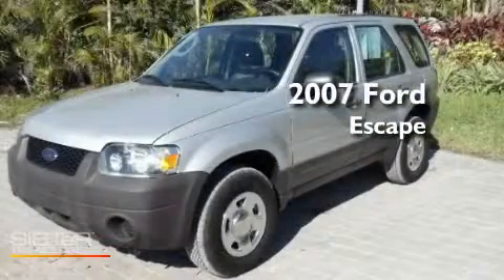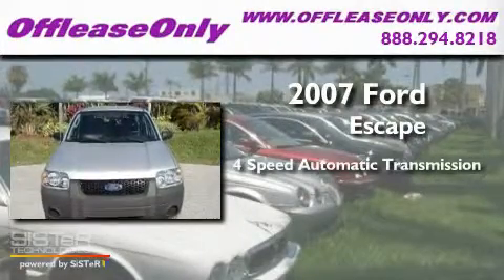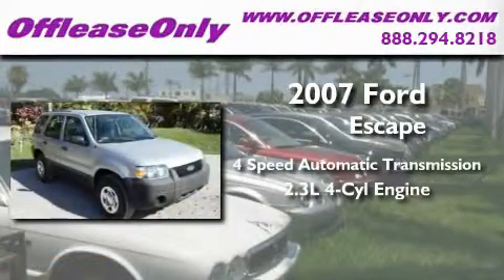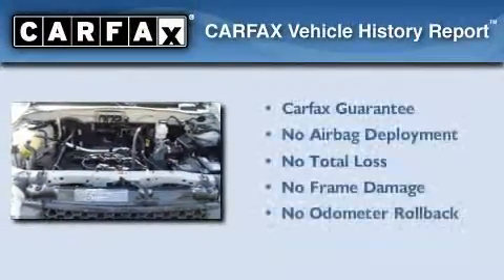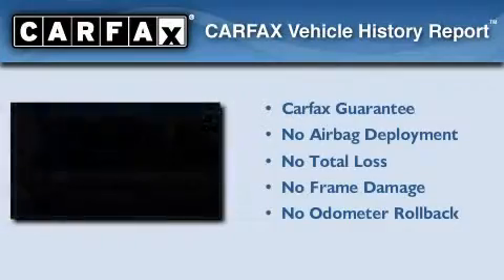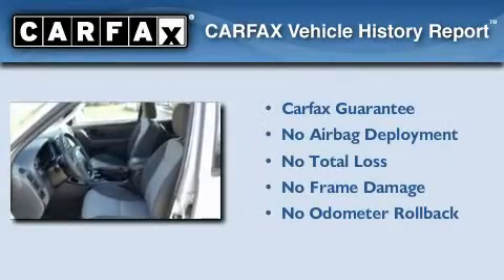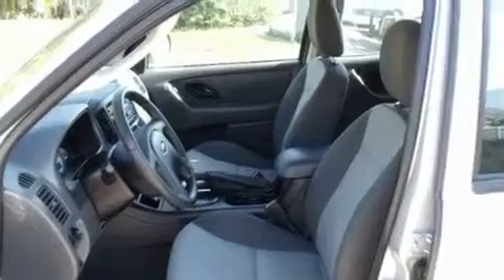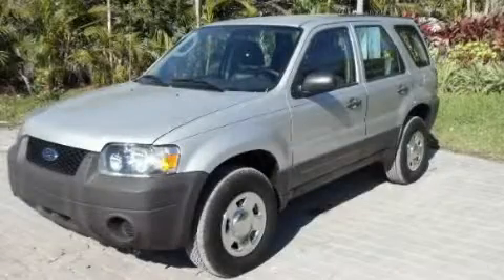2007 Ford Escape Boca Raton FL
Year : 2007

 Make : Ford

 Model : Escape

 Engine : Gas I4 2.3L/121

 Trans . : Automatic

 Exterior : Silver Metallic

 Miles : 26,199

 Interior : Medium/Dk Flint

 Stock : 29104

 Offleaseonly.com

 3531 Lake Worth Rd

 Preowned 2007 Ford Escape Lake Worth FL